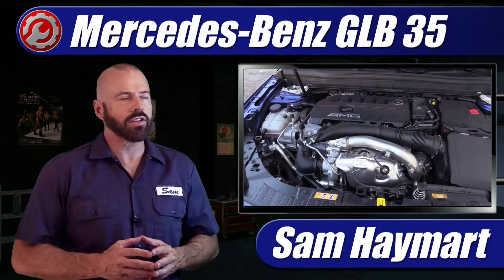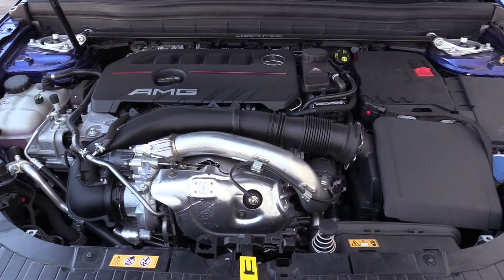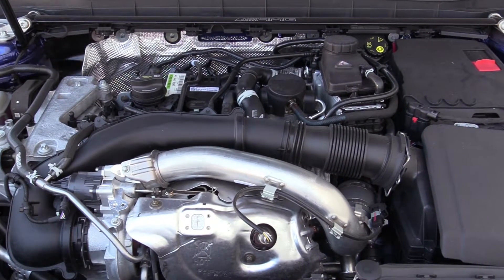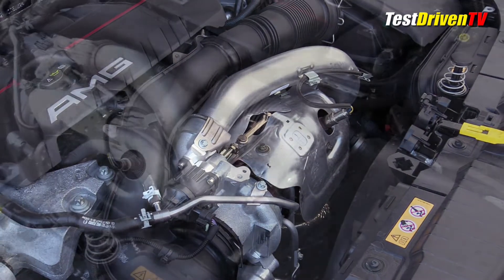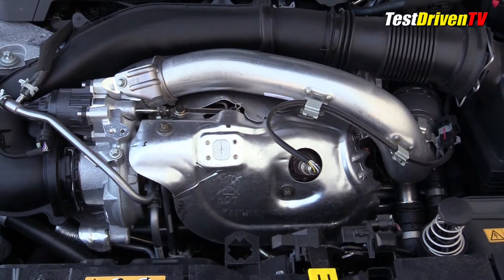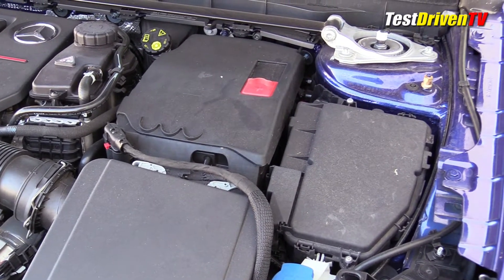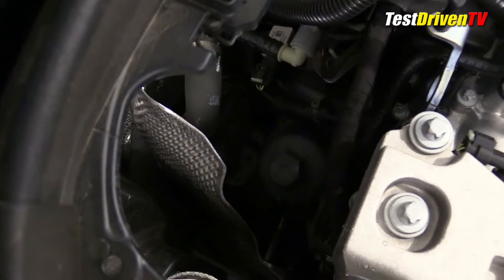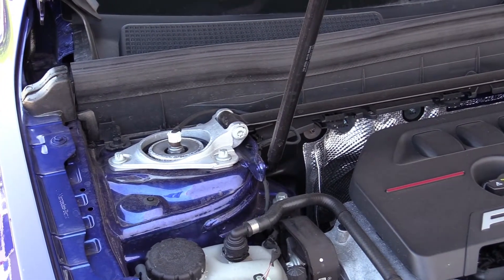2020-2024 Mercedes-Benz AMG GLB 35: Under The Hood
Overview of major components and maintenance service points of the M260 DEH high-output engine in the 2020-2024 Mercedes-Benz AMG GLB 35 (GLA 35 similar). Full specs and under hood tour.